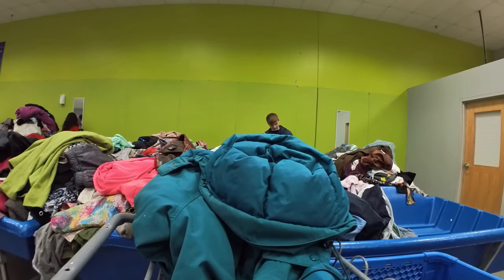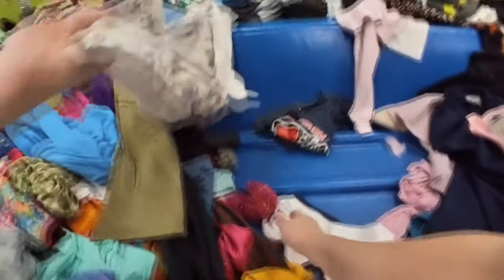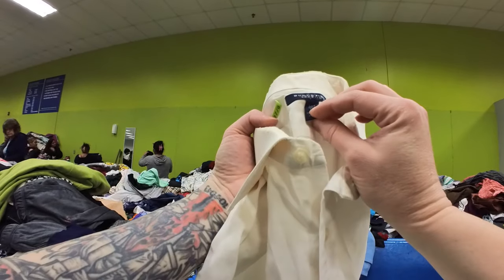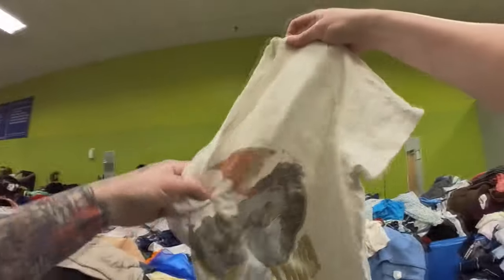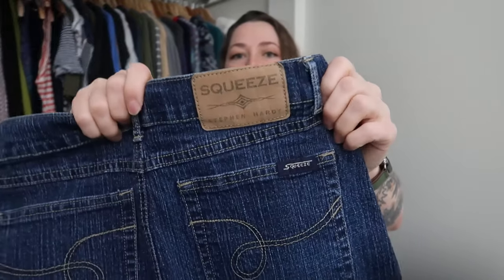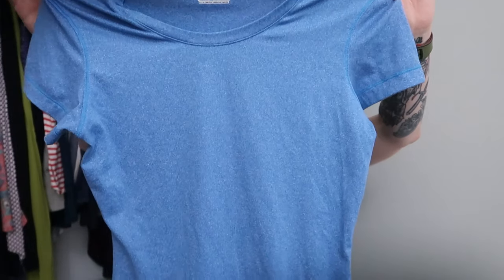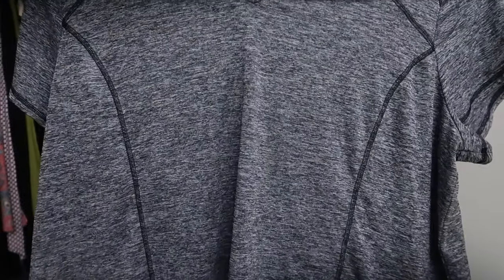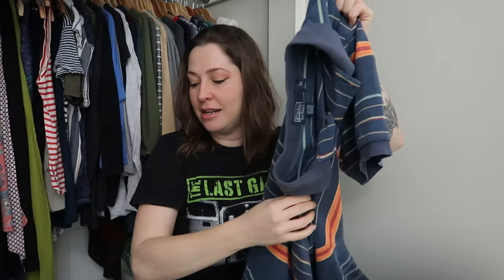Digging Deep to Find Profit at the Bins | Goodwill Outlet Haul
There are a ton of people that think they have to get to the bins as soon as it opens to get the best stuff, but I've learned that's not true and I think this haul shows that.

HeroineB0B
1490-5A Quarterpath Road
PMB 129

Pegboard Nerds feat. Elizaveta - Hero (Teminite Remix)